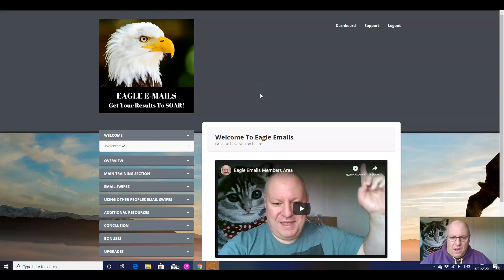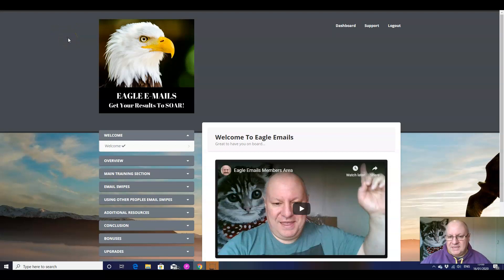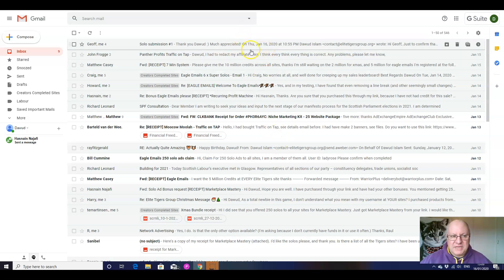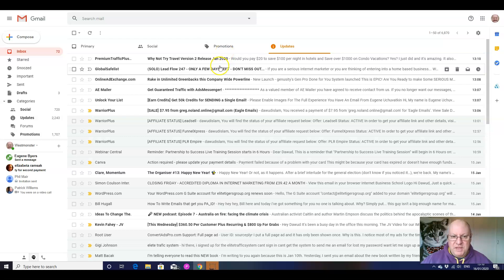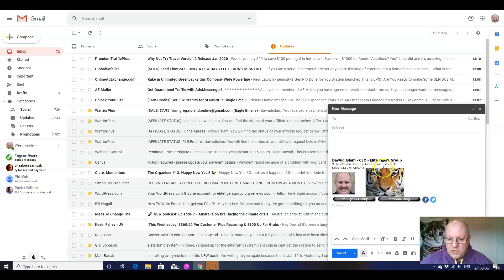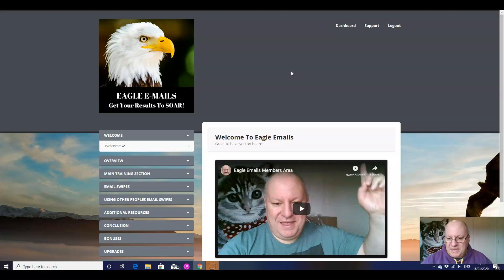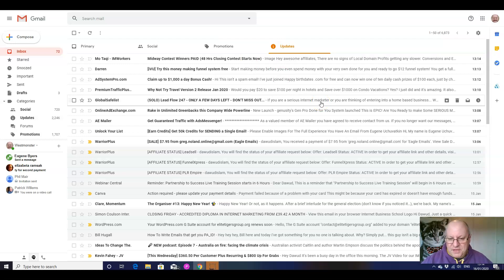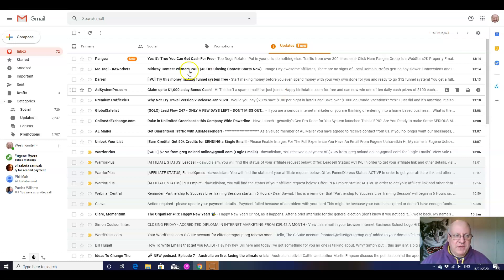What Prevents Inbox Delivery?